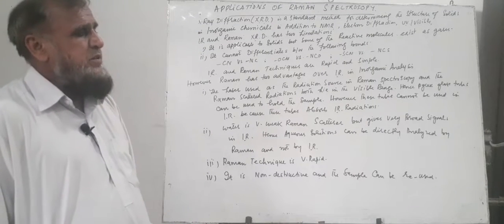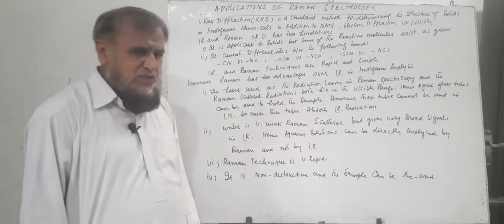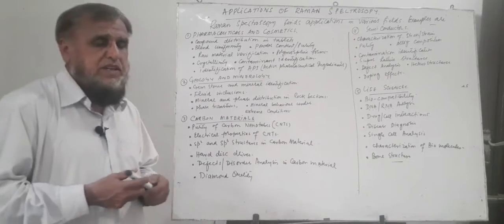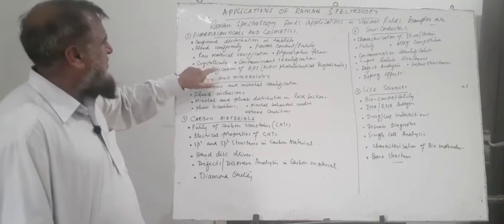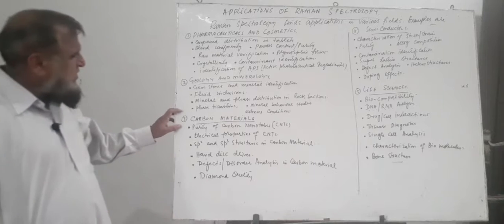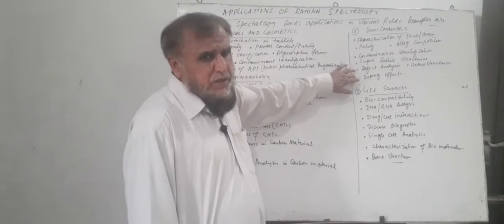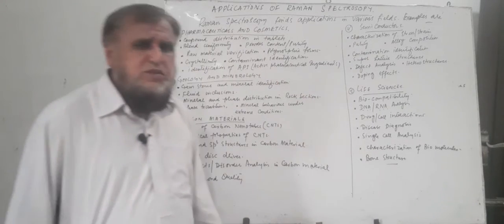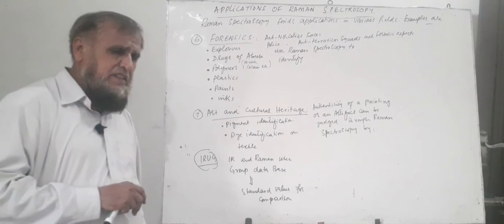Applications of Raman Spectroscopy